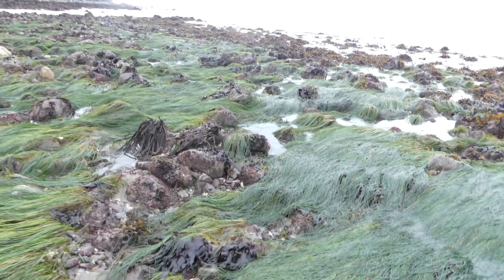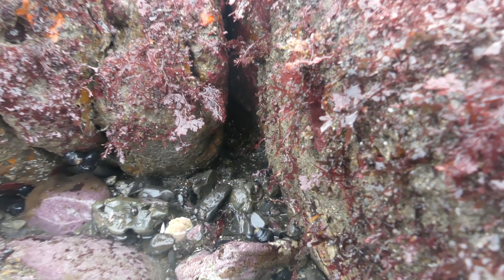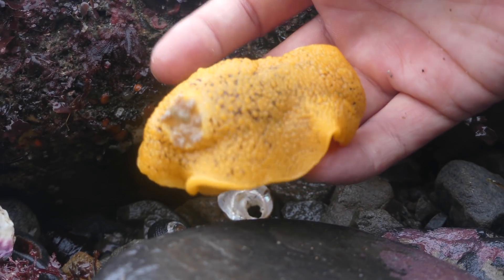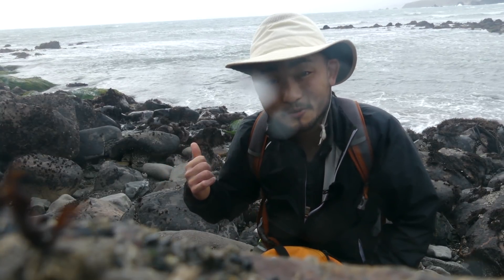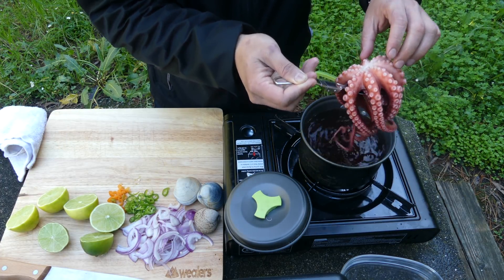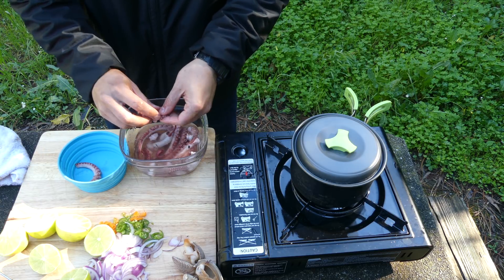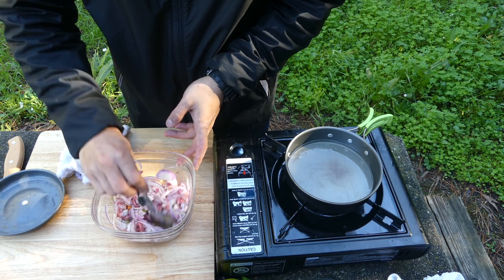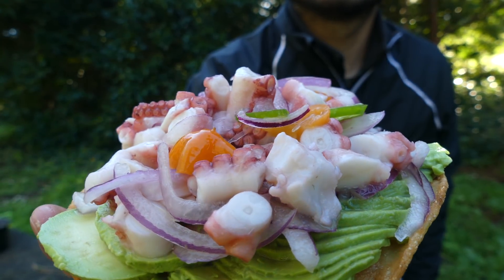Coastal Foraging: Rare Find In Northern California Coast!! Making Ceviche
I just bought this brand new 169$ wireless Lavalier mic from amazon. Worked fine the first minute and cut out the rest of the day filming. So there is no audio for the foraging portion of the video. I'm very sorry but I hope you can still enjoy the video!

I do not recommend this wireless lav mic but let me know if you have any recommendations on the BETTER one. Thanks!